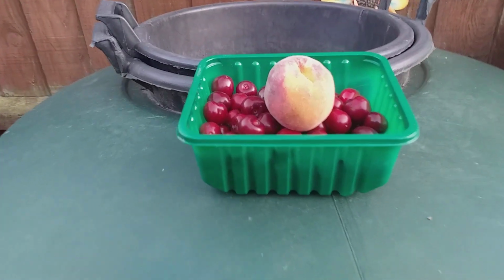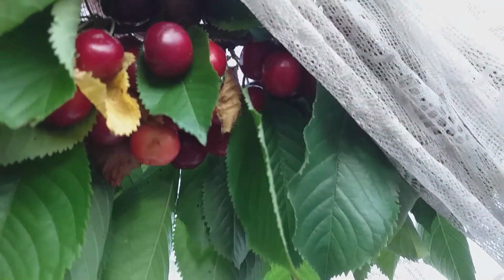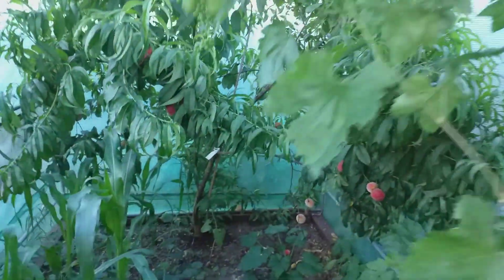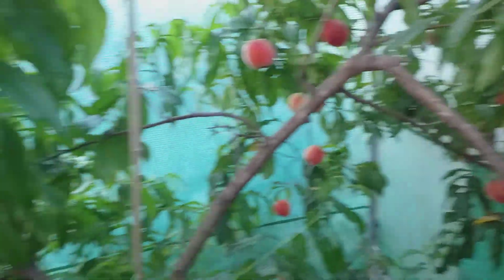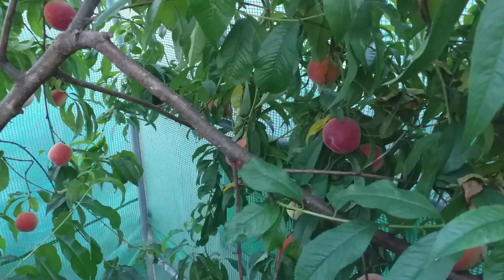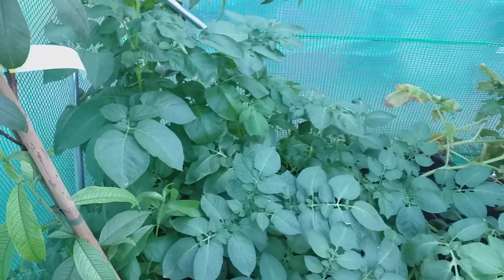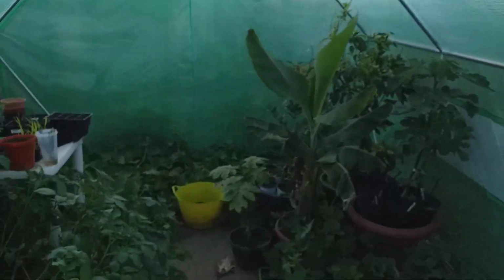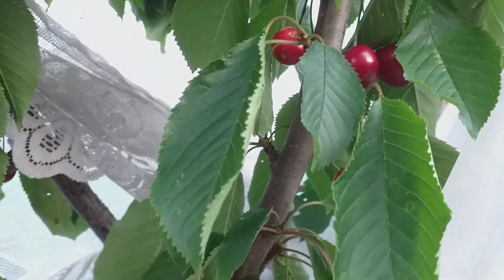MASSIVE UK CHERRY AND PEACH HARVEST!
COME CHECK OUT THIS MASSIVE CHERRY AND PEACH HARVEST!